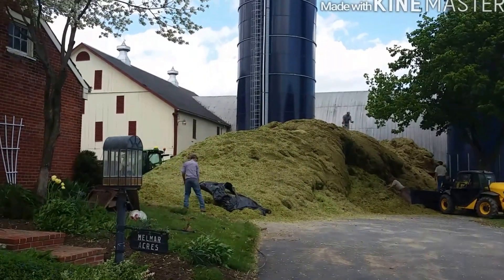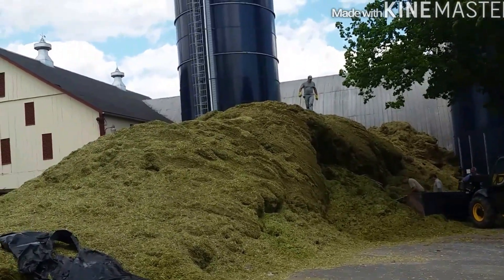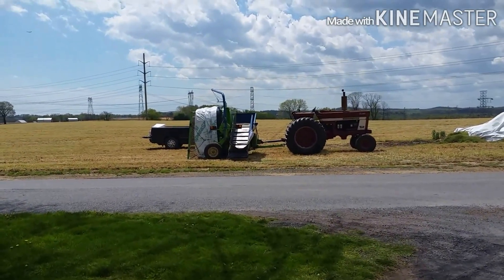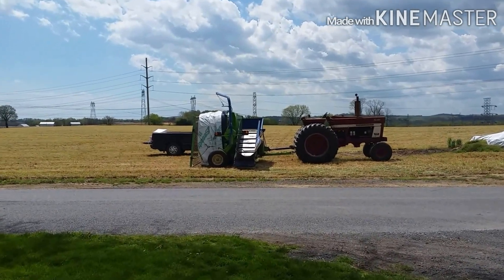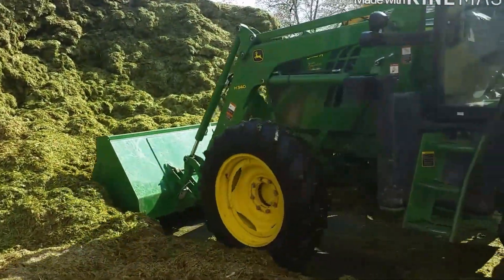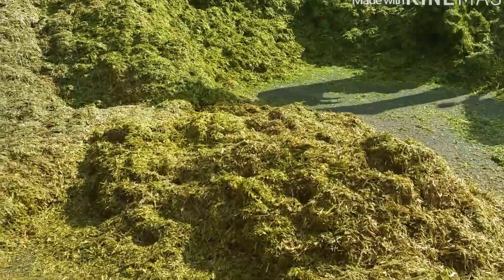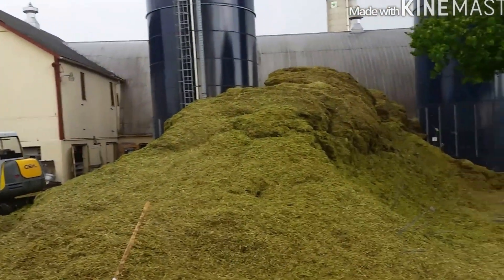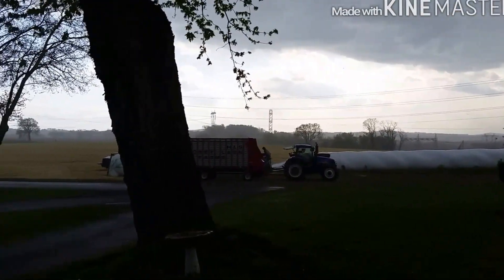Farming accident: Silo collapse after being filled with ryelage 2016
When accidents happen in the farm community everyone shows to help out. Here is a concrete silo that collapsed near our farm. Many people came to help with the clean up which took around 2 days. Much of the ryelage was able to be salvaged as a result.